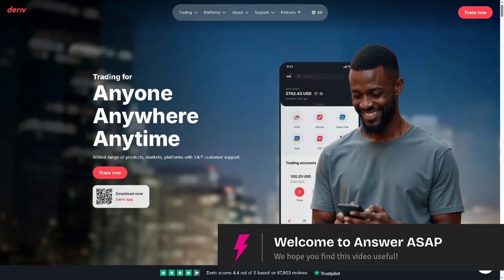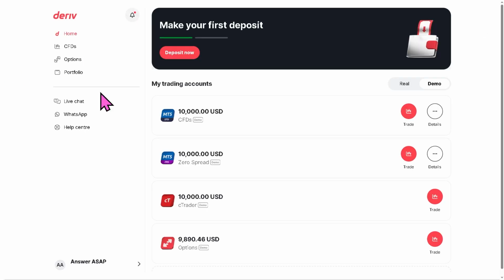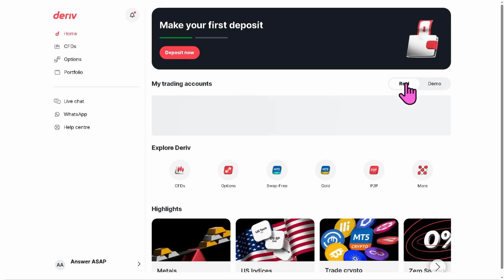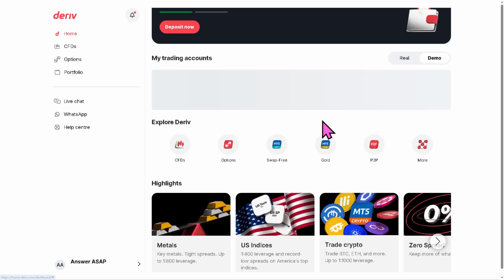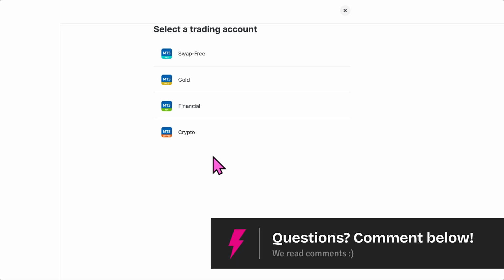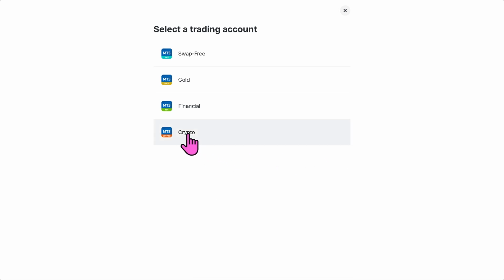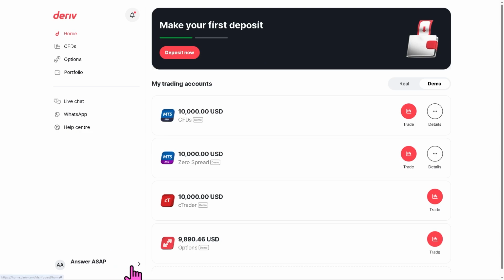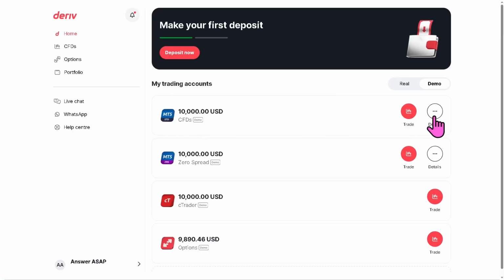How to CHANGE LEVERAGE on Deriv (Step by Step) 2026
This video will guide you through the steps to adjust the leverage settings on your Deriv trading account, helping you manage risk and maximize your trading potential. Please consider liking the video and letting us know if you have any comments, ideas or questions, we really appreciate any feedback! We have plenty of other tutorials on our channel so come and see if we can help you with anything else :)